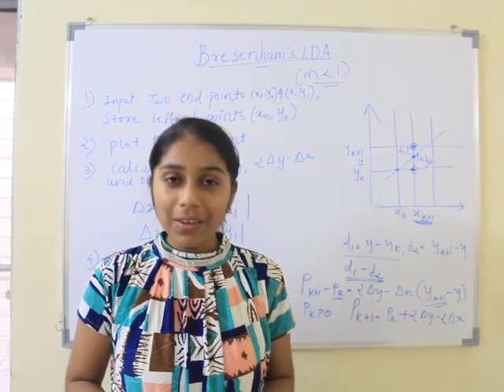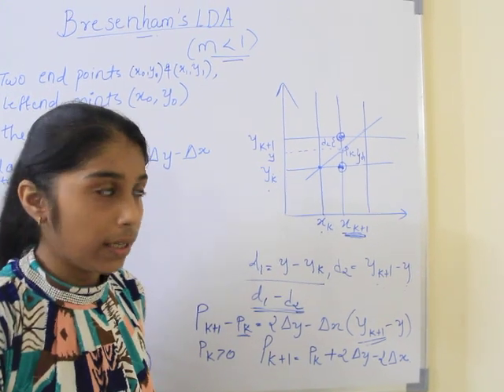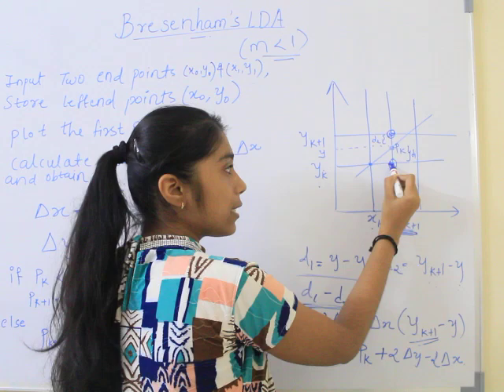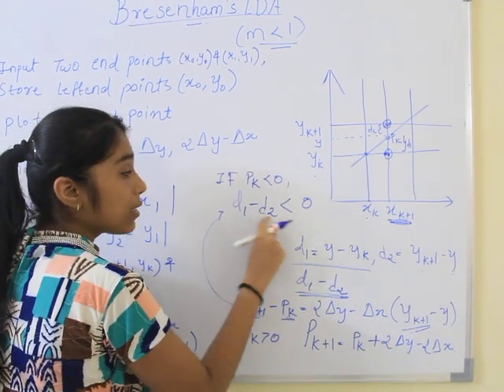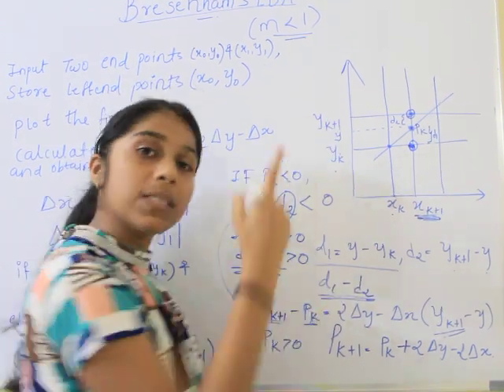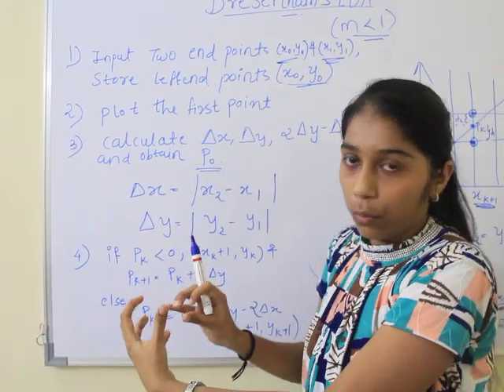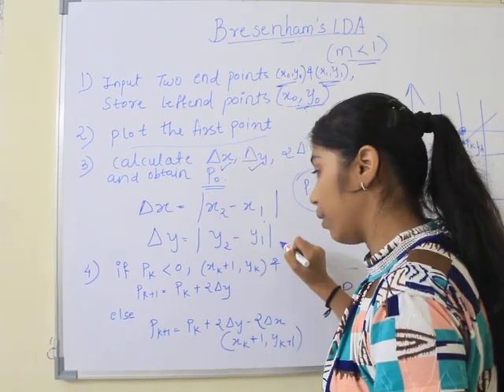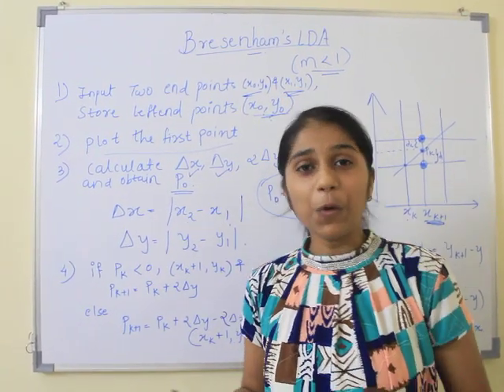Bresenham's Line Drawing Algorithm in computer graphics(Notes provided)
Understand the working of bresenham's line drawing algorithm in computer graphics.